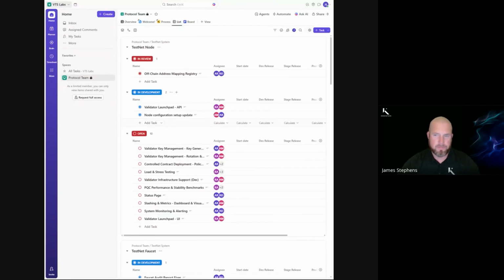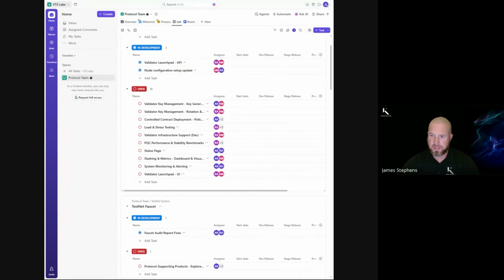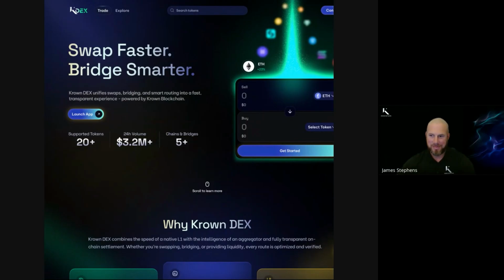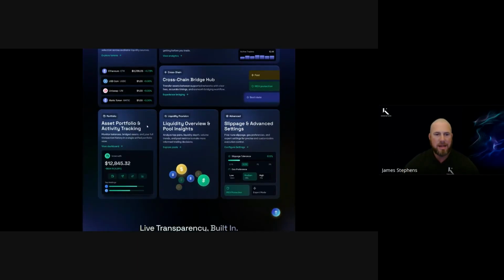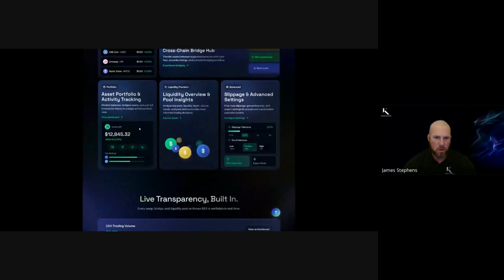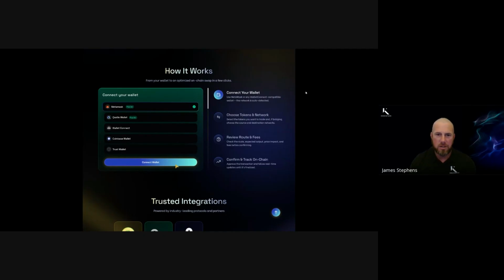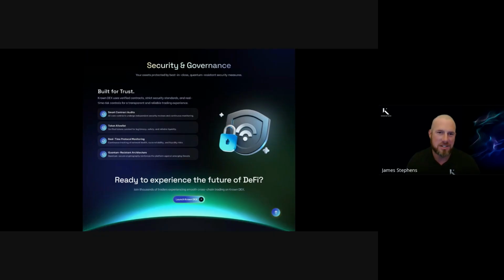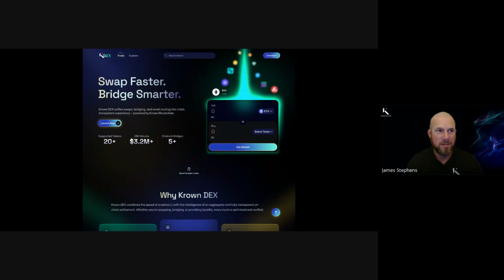Live Roundtable Report with News from across the Krown Ecosystem Nov 18, 2025